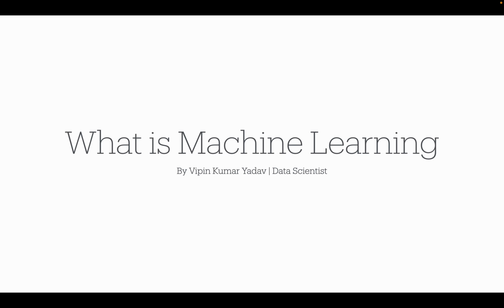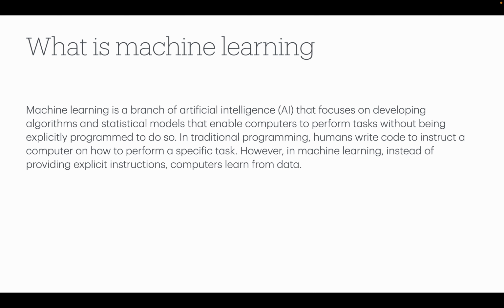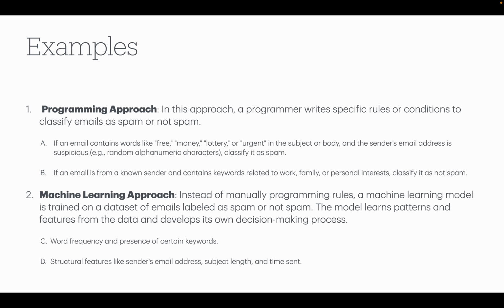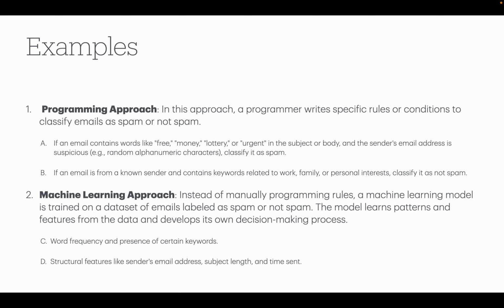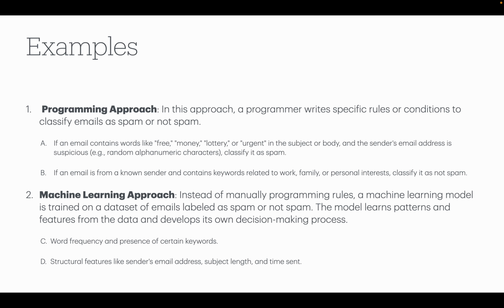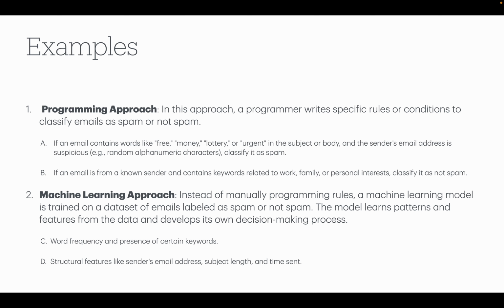Machine Learning Tutorial 1 | What is machine learning ?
Basic idea about machine learning. Many videos will be coming soon.